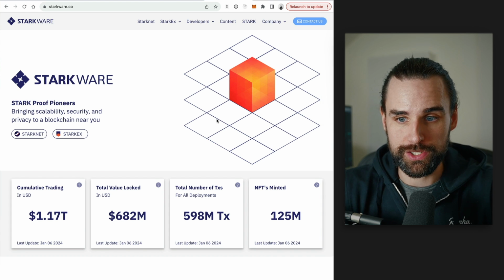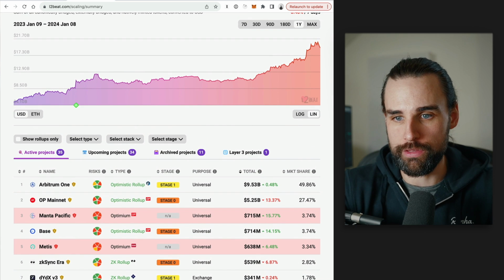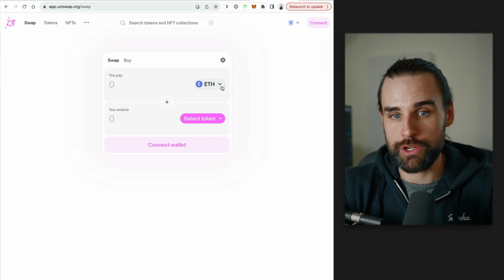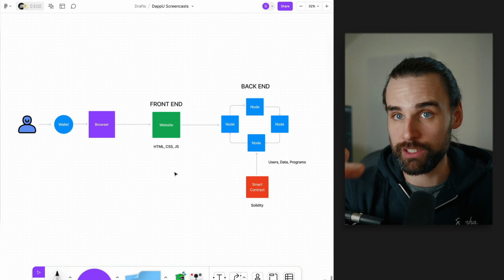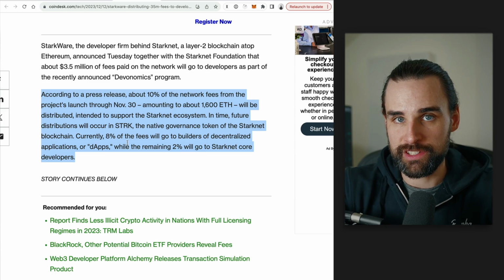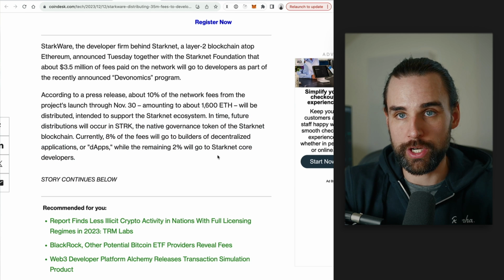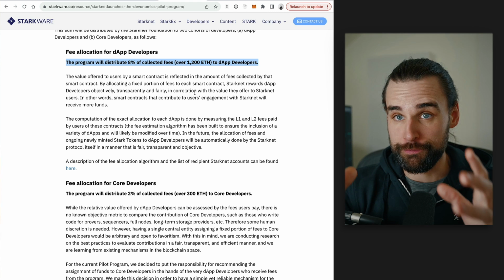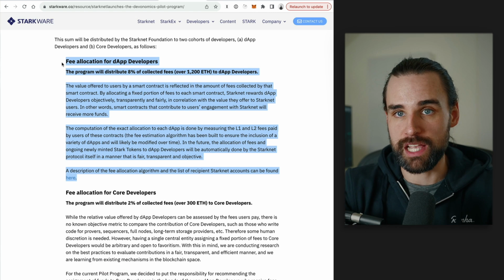This blockchain network pays developers PASSIVE INCOME